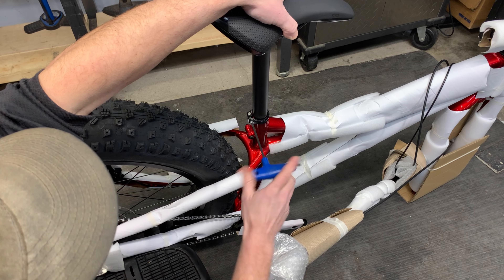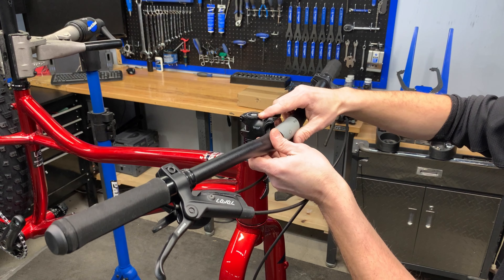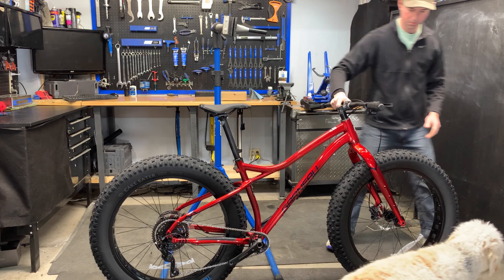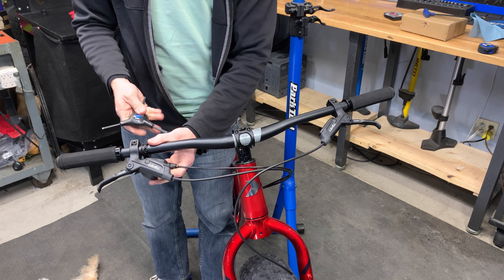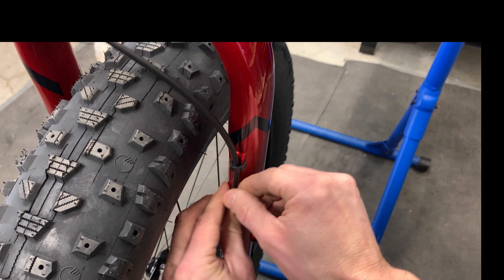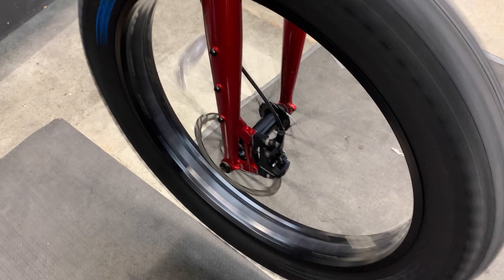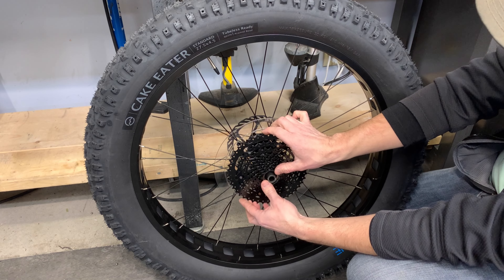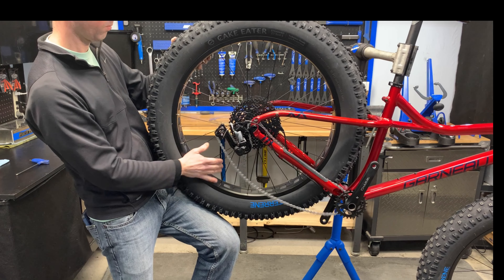Costco Bike Build -- Louis Garneau Gros Louis 3 -- Fat Bike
Unboxing, assembly and build video of the Louis Garneau - Gros Louis 3, recently available at Costco (also on their website is the Gros Louis 2).  This bike looks amazing, extremely capable and should be an absolute blast to ride!  Check out both bikes at Costco.ca

0:00 intro and unboxing
0:58 assembly
9:54 outro

 • 💎 VLOG MUSIC: Joakim Karud - Good Old...